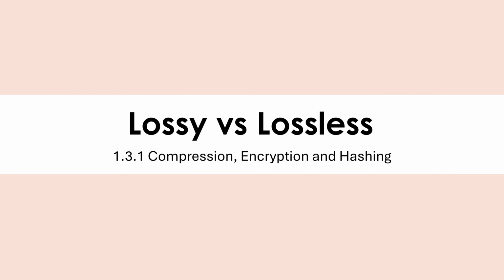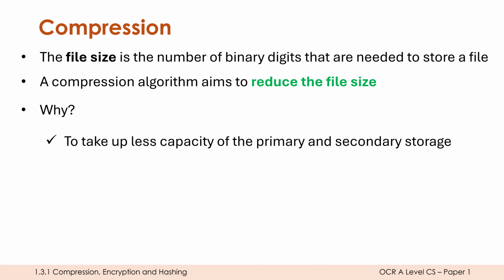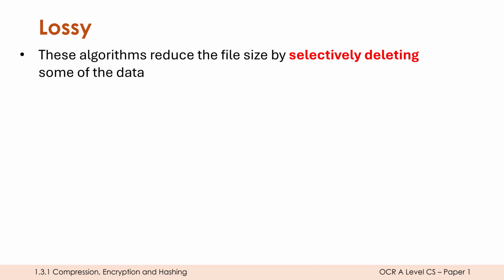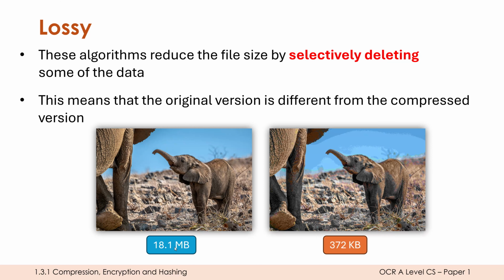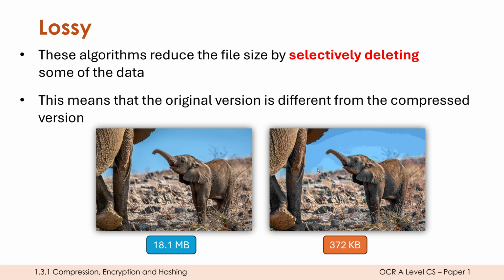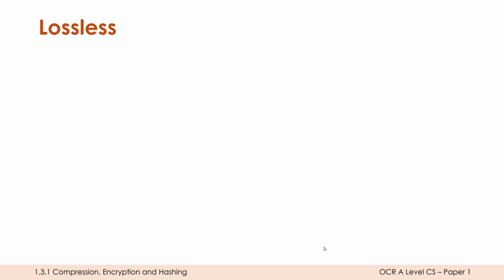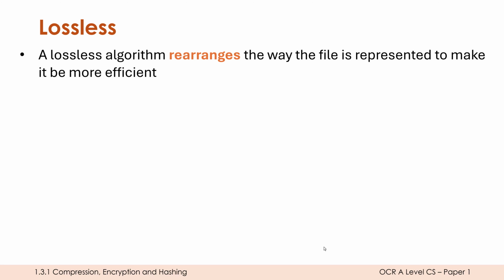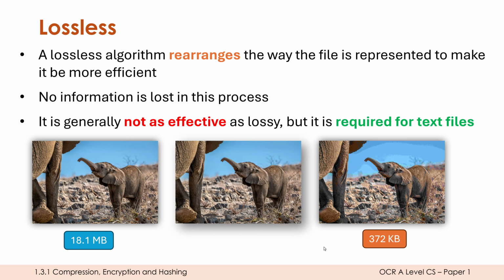Lossy and Lossless Compression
Explaining what compression is and why it is used, along with the key differences between the lossy and lossless approaches.

0:00 What compression is and its purpose
1:33 Lossy compression
4:14 Lossless compression